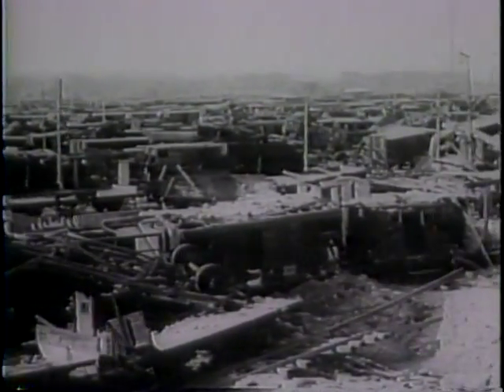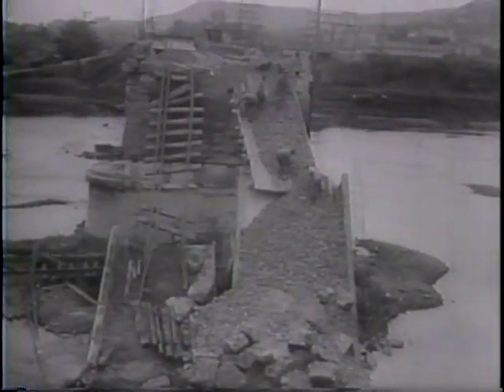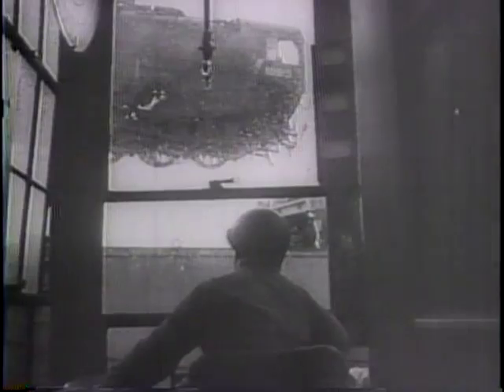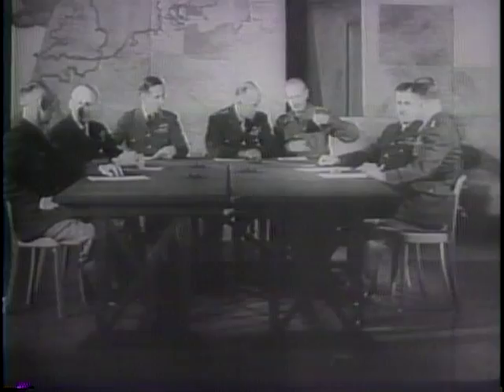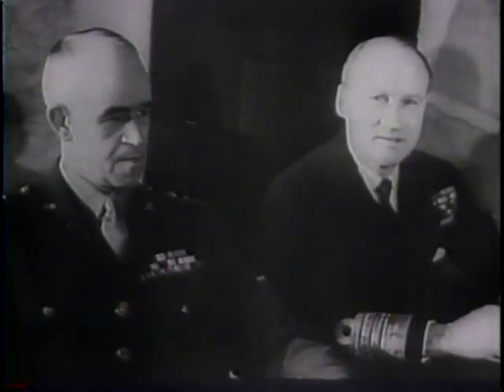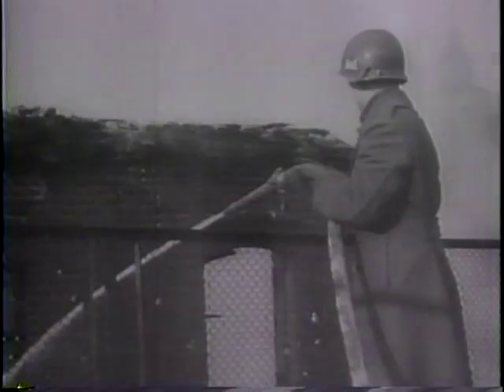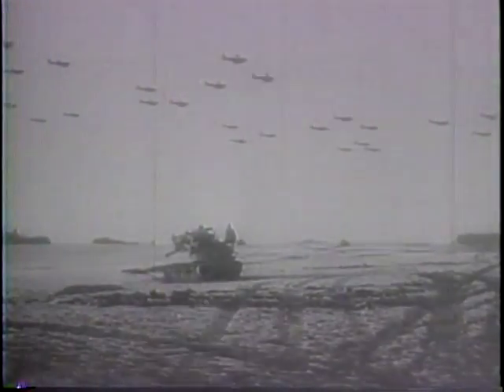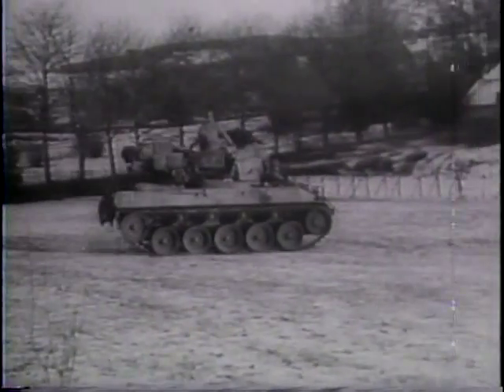Yanks Help Repair French Railroads (1944)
National Archives and Records Administration - ARC 39153, LI 208-UN-1035 - Yanks Help Repair French Railroads (1944). Series: Motion Picture Films from "United News" Newsreels, compiled 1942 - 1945. Part 1, French civilians and U.S. Army engineers repair and salvage railroad yards, bridges, and trains. Part 2, Generals Eisenhower, Bradley, and Montgomery confer. Shows the ruins of Malmedy, Belgium. Planes drop reinforcements to troops at Bastogne. Shows German prisoners. Gen. Taylor congratulates Gen. Collins for his defense of Bastogne. Part 3, Russian troops and artillery attack German forces in Poland.